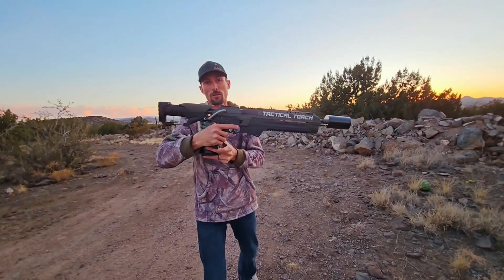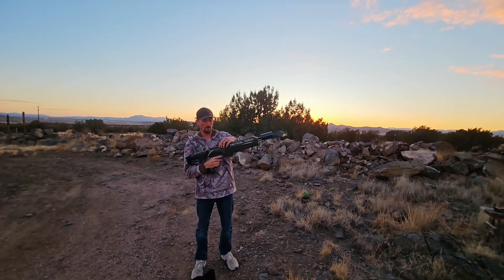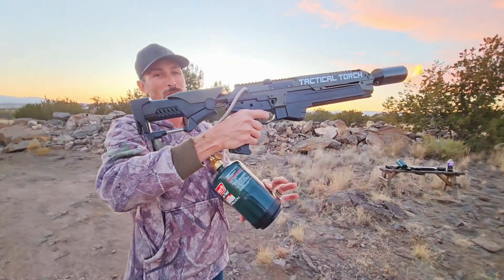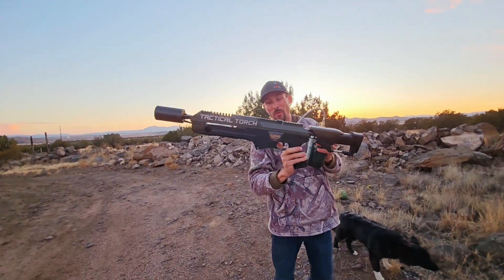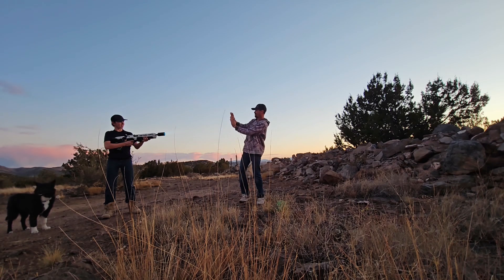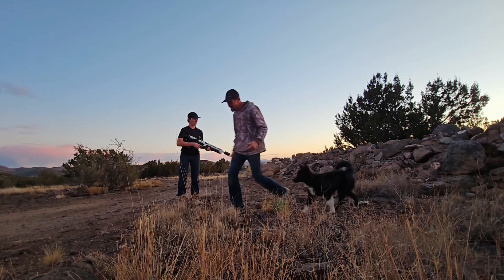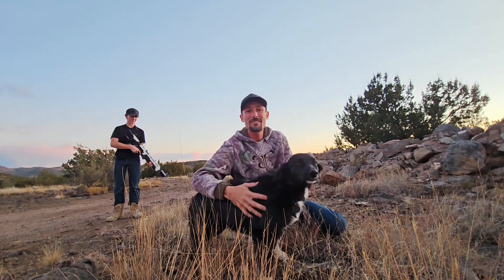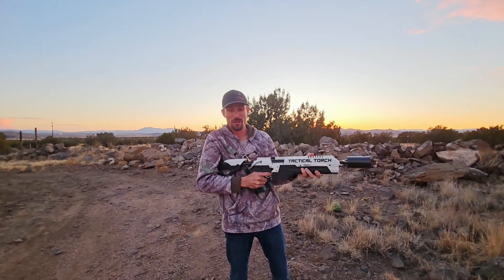NOT A FLAMETHROWER … BUT STILL PRETTY COOL! TACTICAL TORCH!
The Tactical Torch isn’t a flamethrower but it is a lot of fun and it might just even be TACTICAL. Let’s test it out and see!